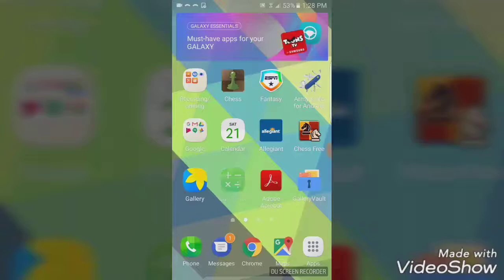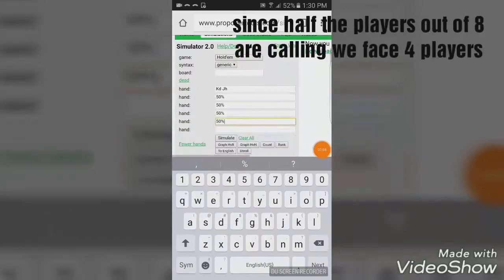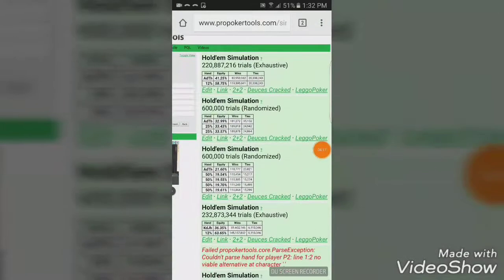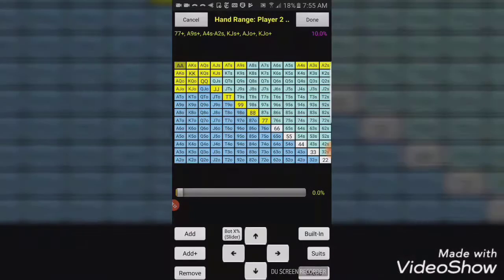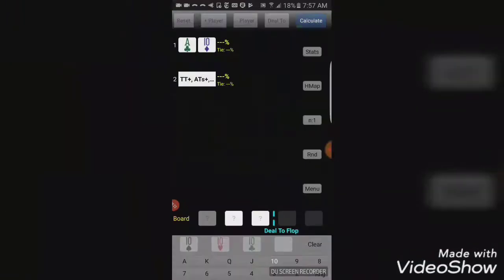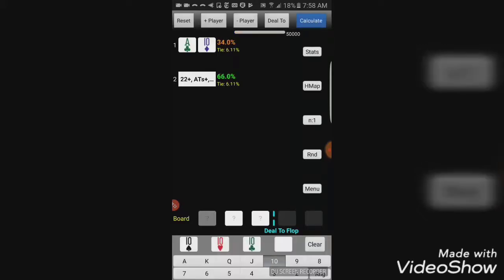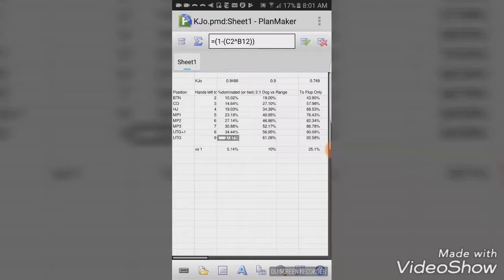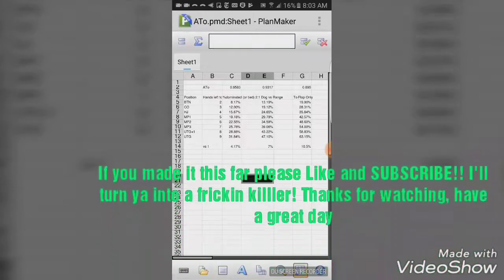Part 2: Hands you should be folding, and probably aren't...THE MATH ProStrat Episode 2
TBH I would rate this episode 3.5/10 in terms entertainment value and a hard 7.5/10 in potential educational takeaway. In this episode of ProStrat we let you know how to find my pair when I share it, spoiler alert, I don't get dealt pairs. Later we analyze how much money you're losing if you play KJ or AT offsuit UTG and beg you to stop losing that money. We randomly find out how old the oldest woman to deliver a pregnancy was, and quickly get back to using a combination of ProPokerTools.com, PkrCruncher for Android and a freeware version of Excel to breakdown the math behind when to fold these seemingly playable hands. Crush your opponents, live your dreams and be extra stuttering cool today in this episode of ProStrat!

One final just in case here is a link to a relevant article about how to take screenshots on Windows 10